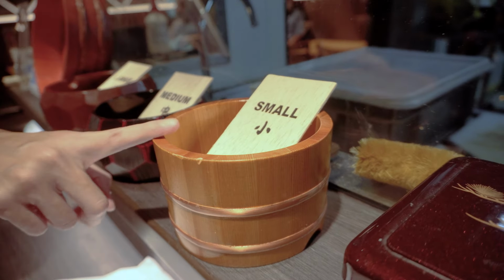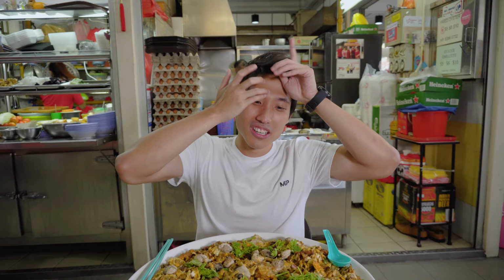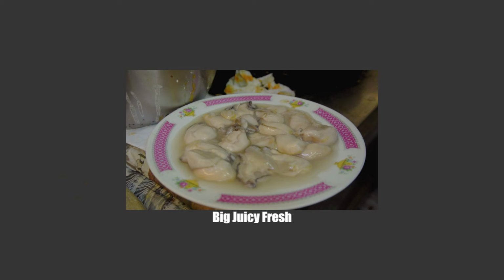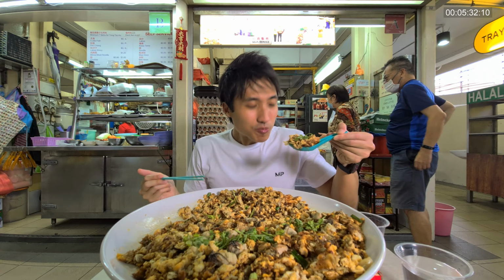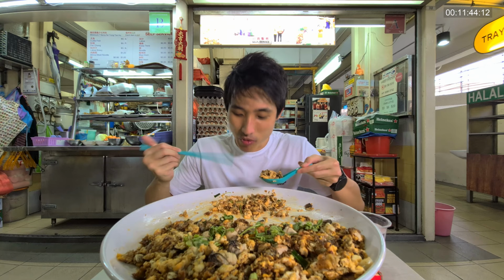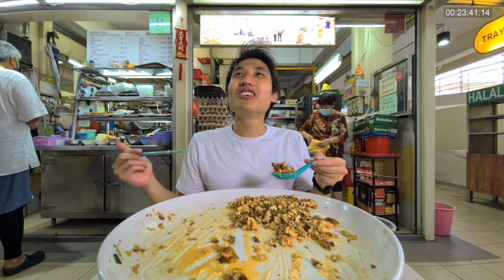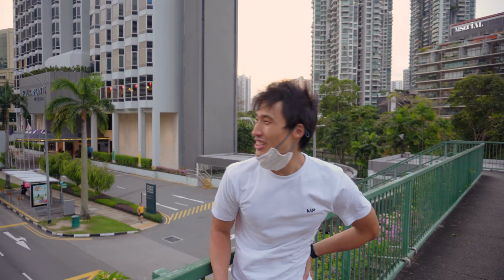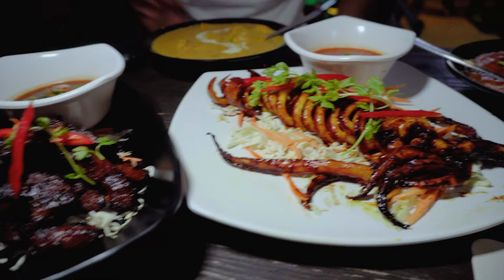INSANE $100 Oyster Omelette Challenge! | 20 Servings Eaten! | Singapore Street Food Mukbang!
In this video, we headed down to Lim's Fried Oysters to eat a massive plate of Oyster Omelette. Lim's Fried Oysters is located at Berseh Food Centre, near Jalan Besar MRT station. Oyster omelette, also known as orh luak in Chinese dialect, is a traditionally Chinese dish brought over to Singapore by immigrants. It is a savoury dish with oysters tossed in eggs in the style of an omelette, with sweet potato starch added to make it thicker and crispier. It is usually accompanied with a chilli sauce on the side. Lim's Oysters is a family-run business that was passed down from father to son, who is the current chef, with over 50 years of operation.

For my serving, I ordered 20 plates worth (SGD$100), which were plated onto my giant plate. Garnished with coriander, it was speckled with thick, juicy oysters and looked tantalisingly good. The omelette was crispy on the outside and moist on the inside, with a plump oyster present every other bite. Fried in lard, it was sinfully delicious with a visible pool of oil on my plate. The addition of the sour and slightly spicy chilli sauce, together with the fresh coriander, complemented the "heaviness" of the dish well. As always, with such a heavy, decadent dish, it became rather overwhelming towards the end. As a single serving, it would be a perfect and affordable treat for yourself during this Covid-19 period.

Do support local businesses and have a plate of Lim's Oyster Omelette!

Visit Lim's Fried Oysters at:

Berseh Food Centre, #01-32
166 Jln Besar
Singapore 208877